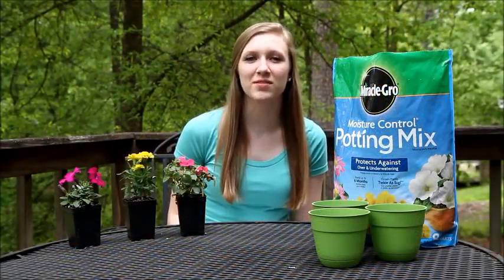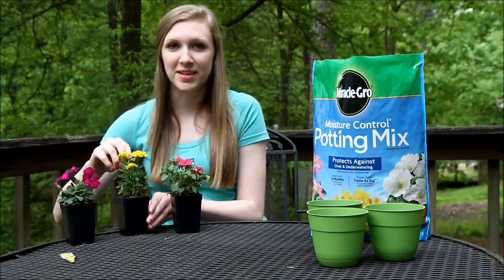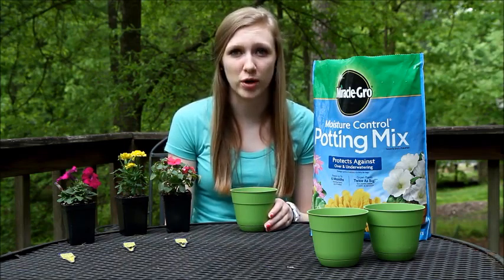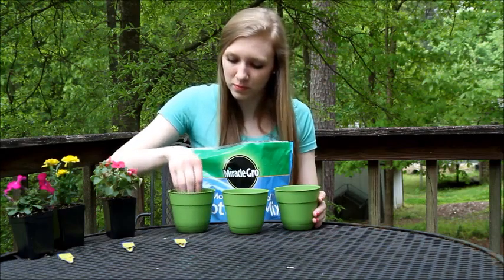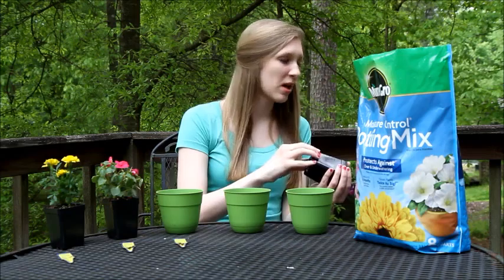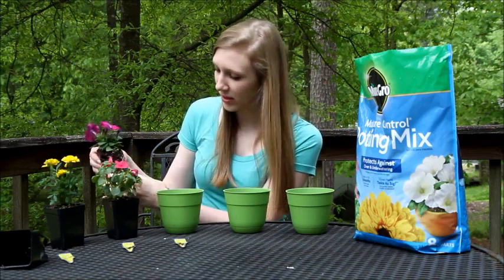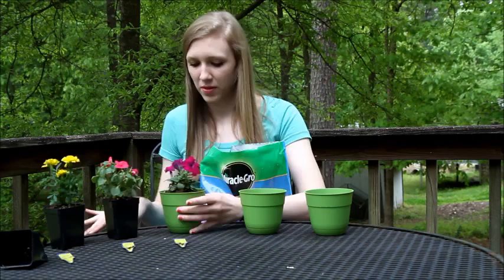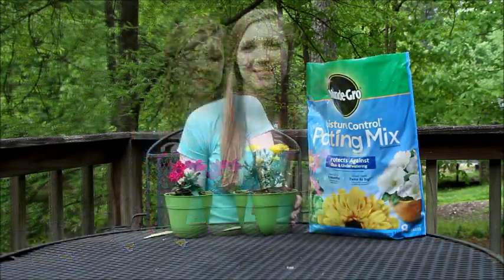DIY: How to Repot a Plant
Mrs. Dagerhardt's CTE Advanced Studies: Period 2A
5-7 Min Instructional Video